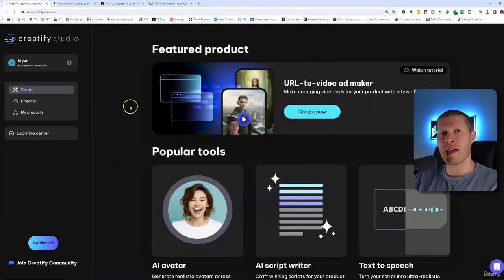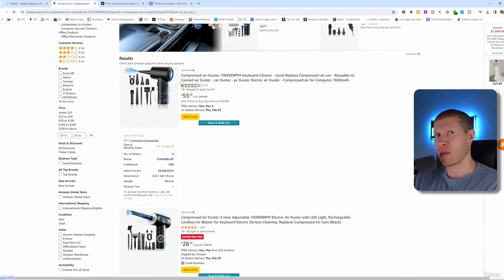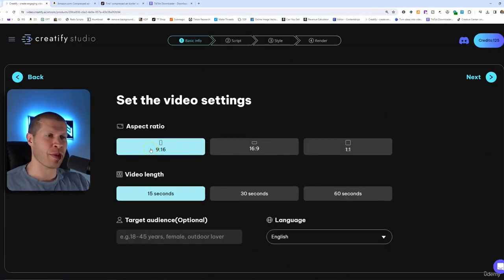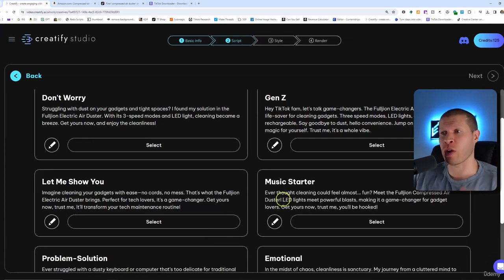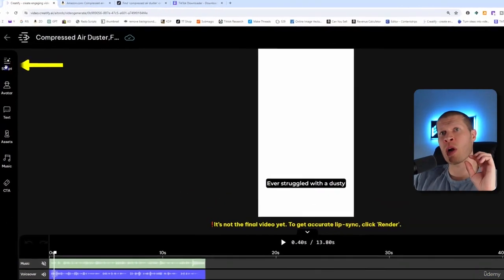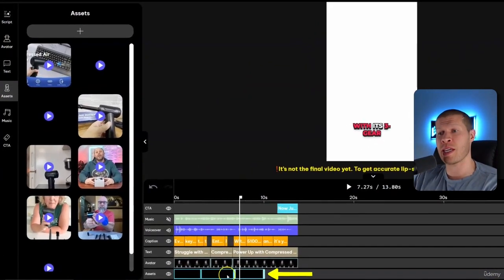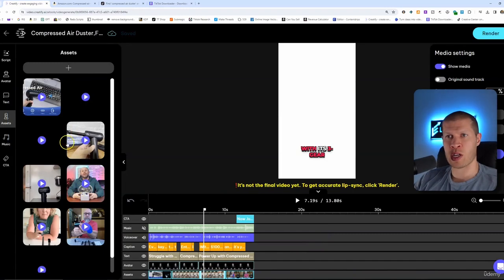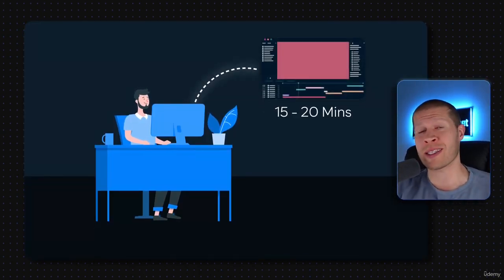24. This AI Software Creates Viral Tiktok Shop Videos Automatically